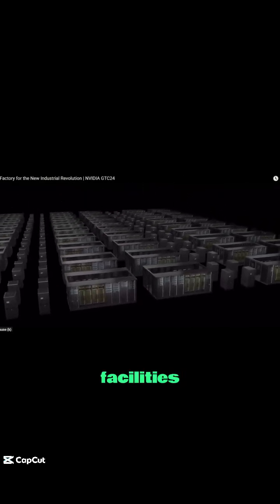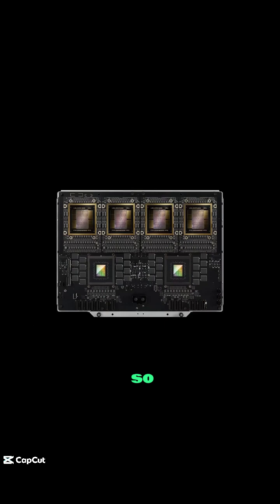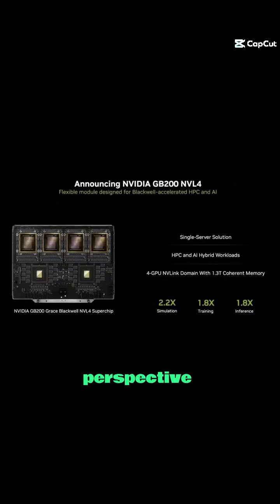Unleashing Nvidia's GB200 Superchips!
The Nvidia GB 200 NVL72 is an exhaust scale computer in a single rack with 36 GB 2 hundreds interconnected by the largest Nvidia NV Link domain ever offered.